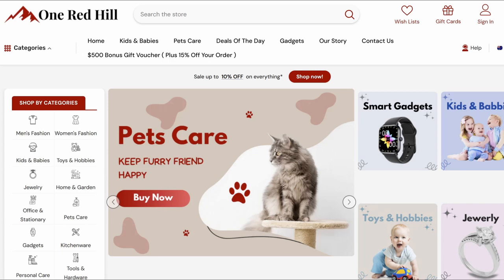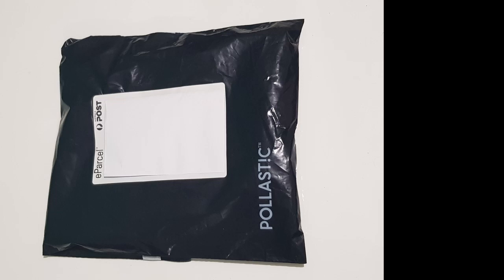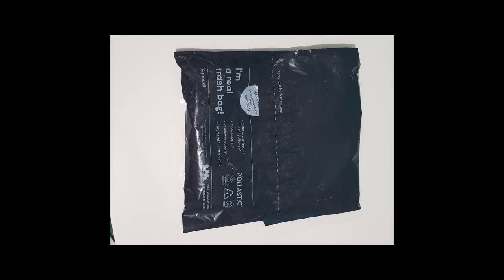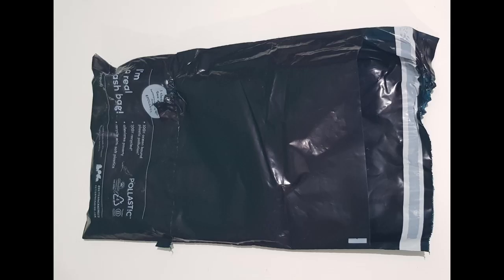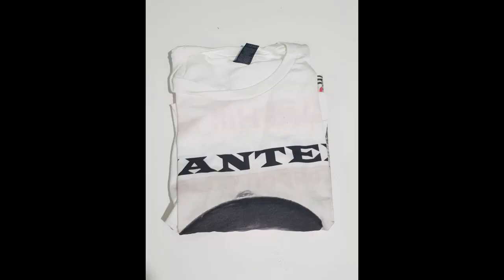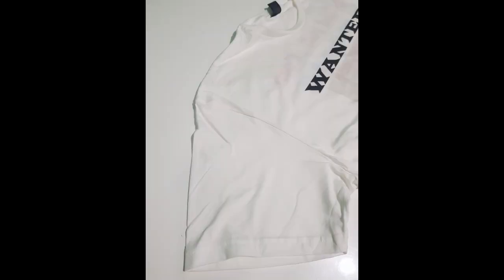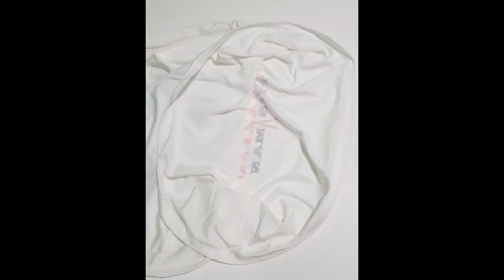One Red Hill - Shirts - Fast Delivery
One Red Hill - Purchased a shirt.
It was well made and arrived in just over a week.